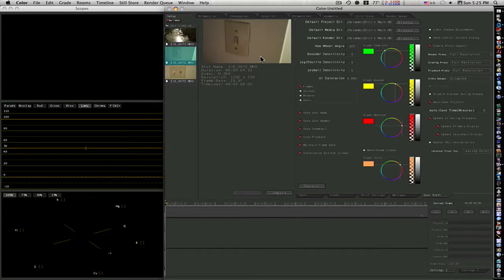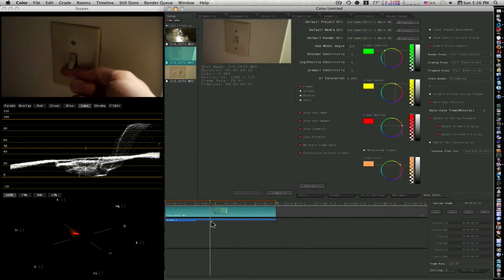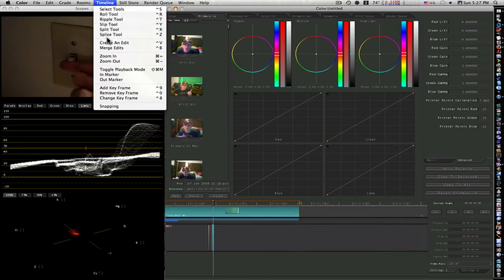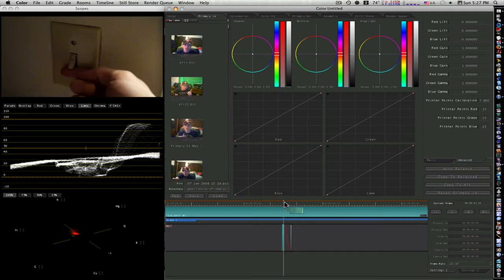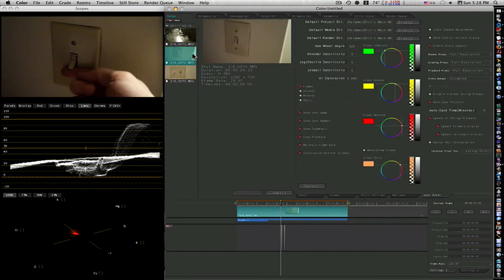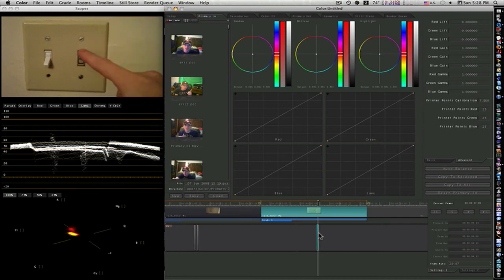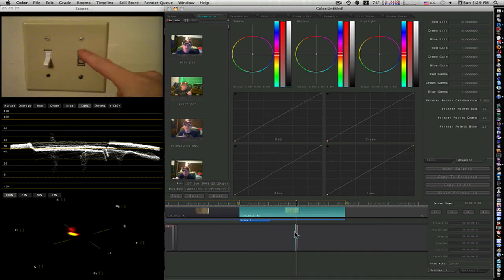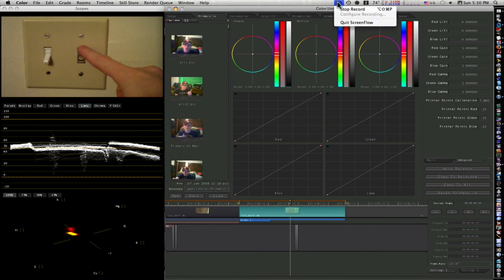Apple Color Tutorial: Key framing Mood Changes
This gives us a short description of how to key frame mood changes